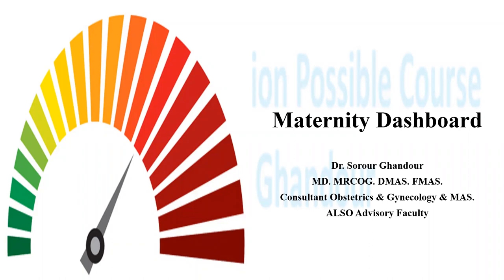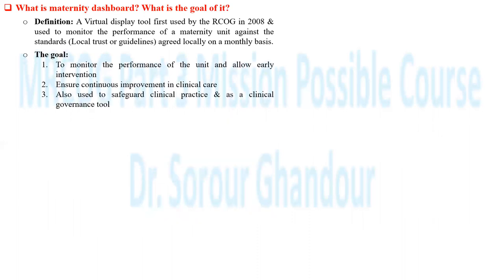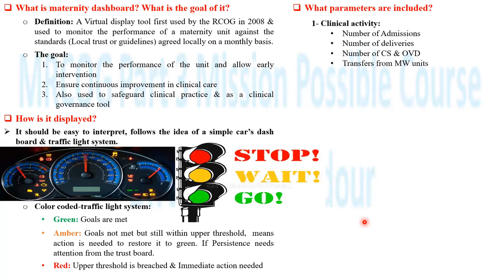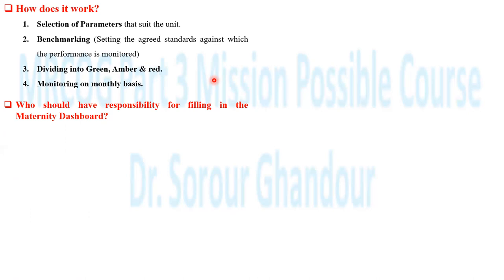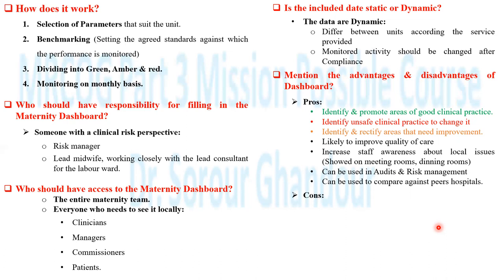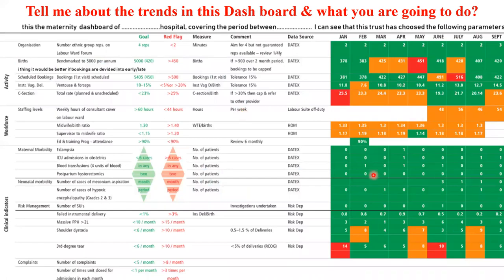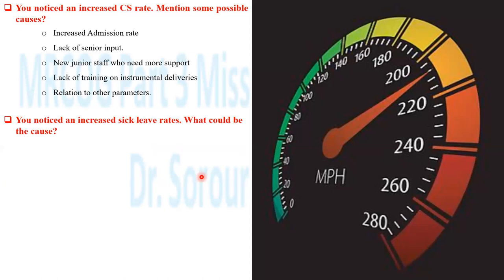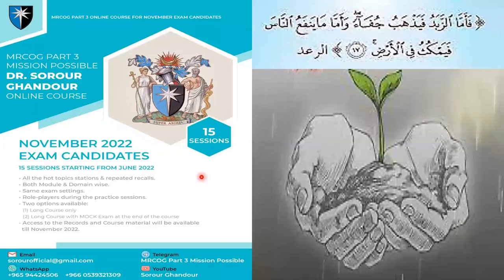Maternity Dashboard MRCOG PART 3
One of the clinical governance tools to improve the clinical practise by comparing the activity of the mwtenity unit against certain agreed local standards on monthly basis